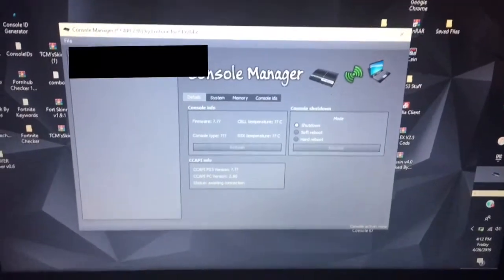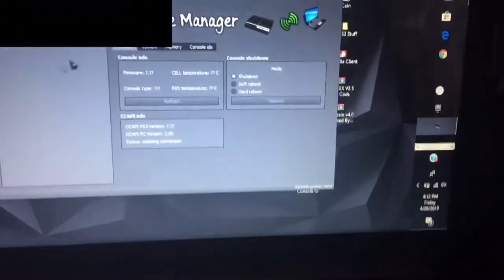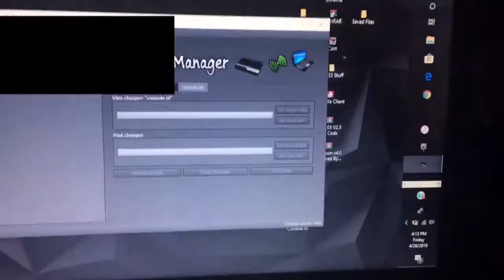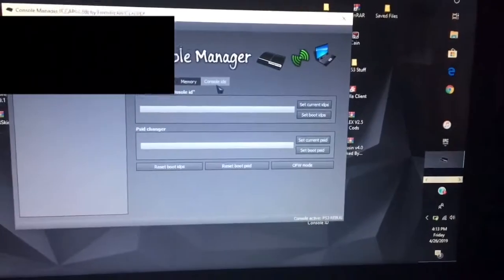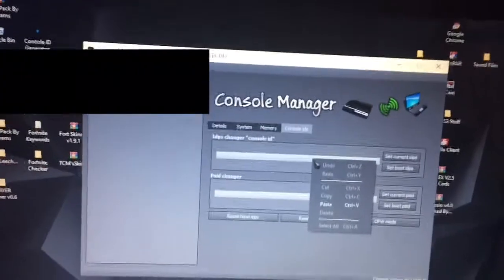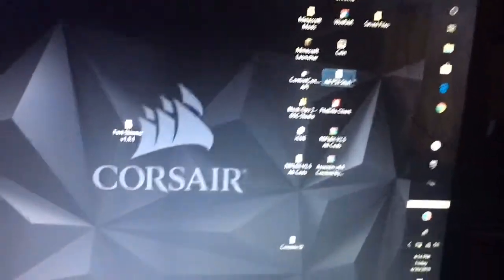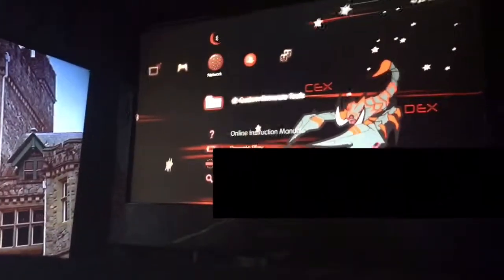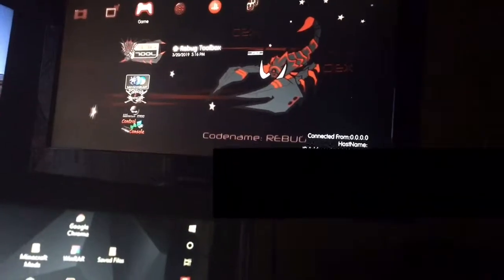How to get Unbanned on your Jailbroken PS3